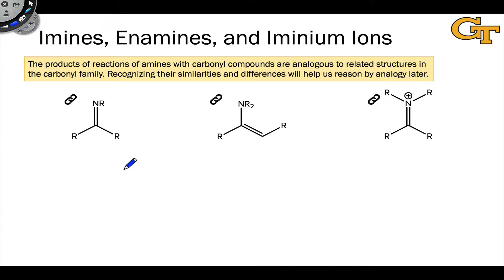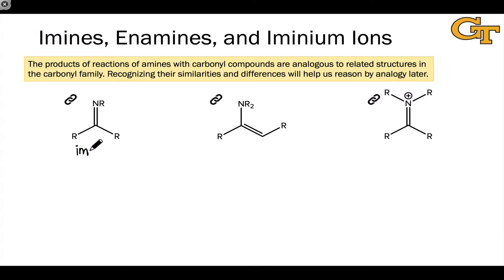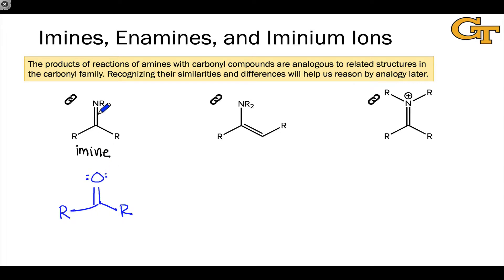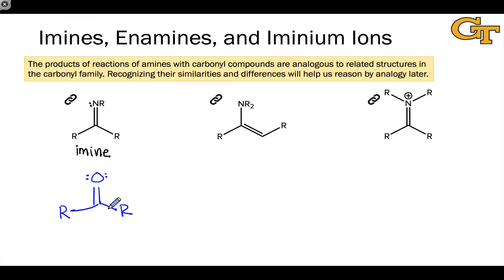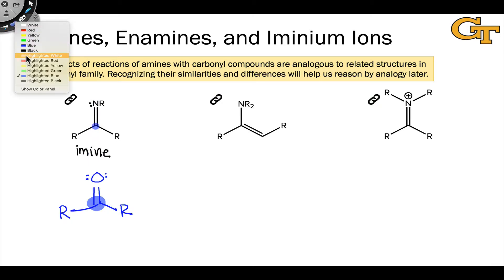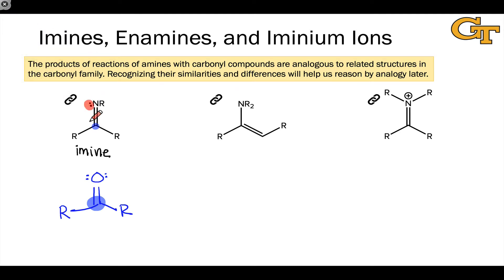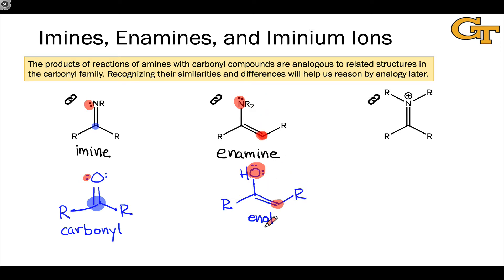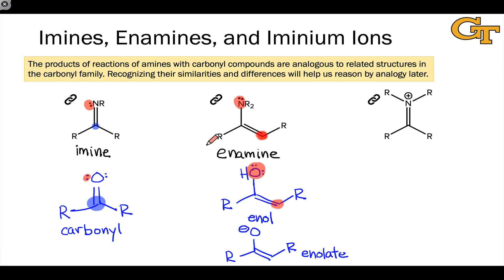09.09 Nitrogen Analogues of Carbonyls and Derivatives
Analogy of imines to carbonyls. Analogy of enamines to enols and enolates. Analogy of iminium ions to protonated carbonyls.

00:00 Introduction
00:26 Imines are Glorified Ketohydes
01:54 Enamines are Glorified Enols
03:40 Iminium Ions are Glorified Protonated Ketohydes